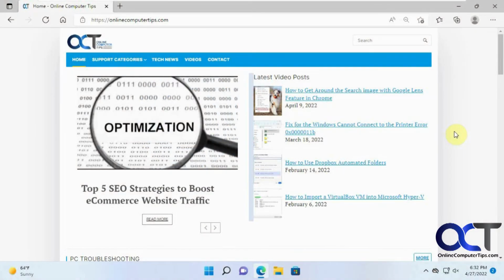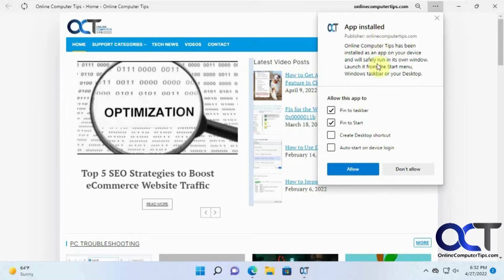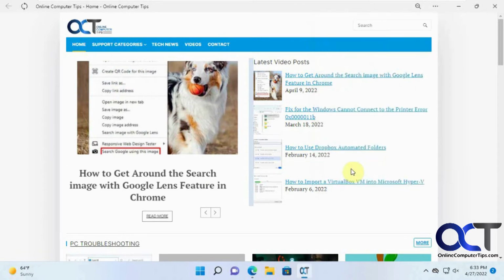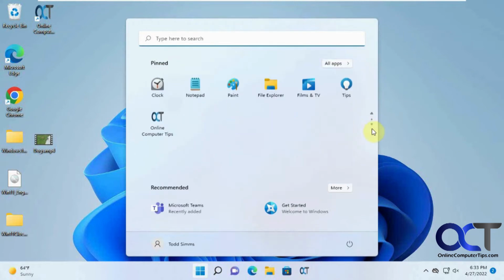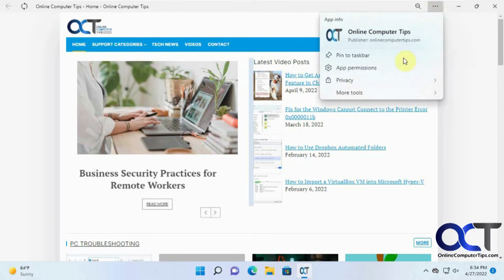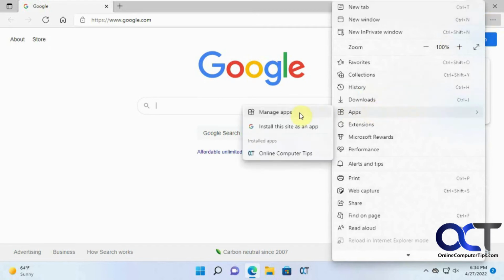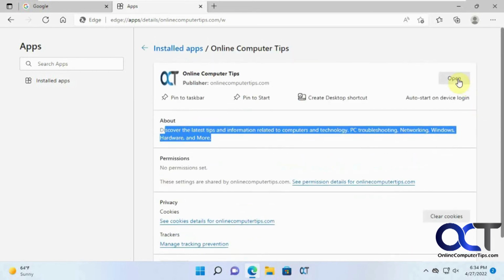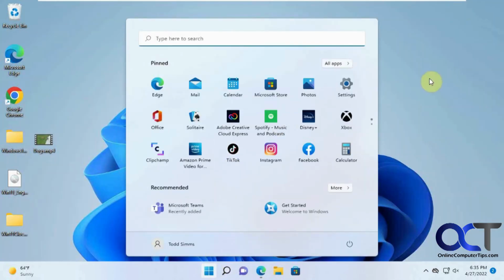How to Use the Microsoft Edge Save a Website as an App Feature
The Microsoft Edge web browser has a nice feature that will let you take any of your favorite websites and create apps out of them so they can be pinned to the taskbar and start menu as well as have shortcuts made on the desktop. You can even have them automatically load when you log into the computer. Plus, you will have many other app type settings that can be configured once you set them up.